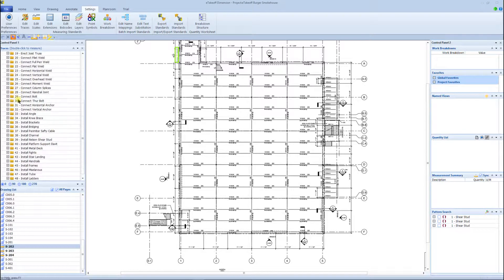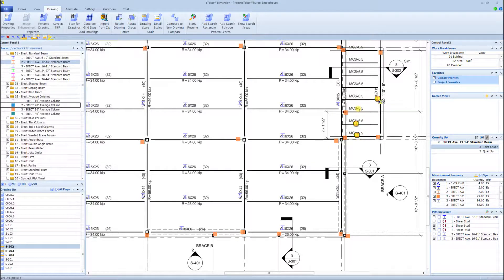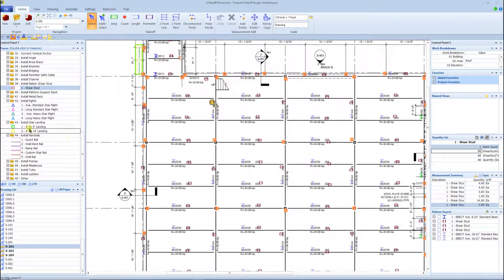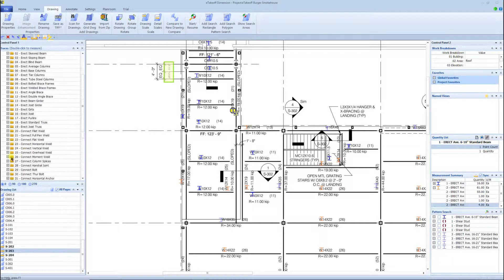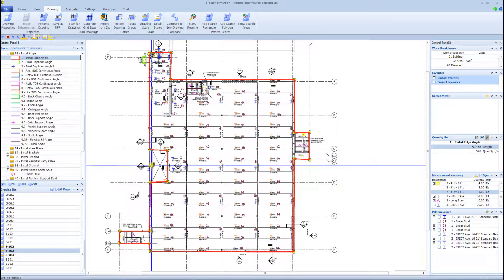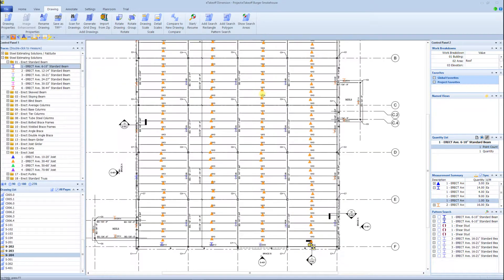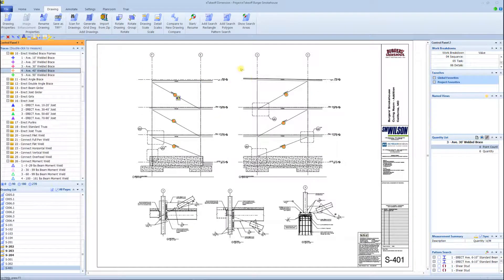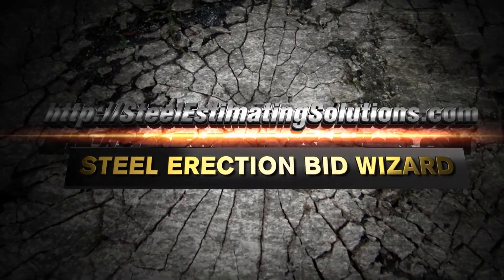Full 3 Story Takeoff Using eTakeoff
Full 3 story takeoff using eTakeoff and Steel Erection Bid Wizard